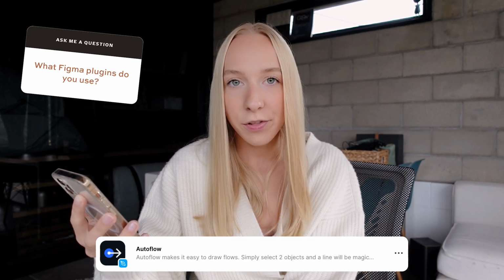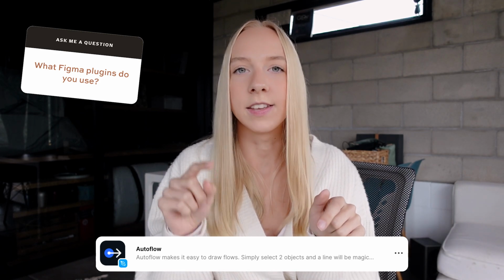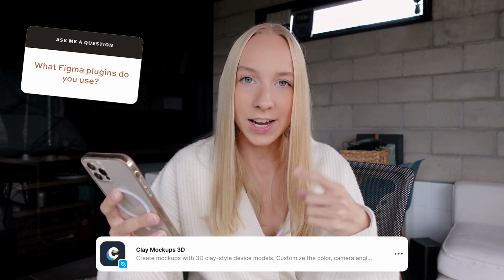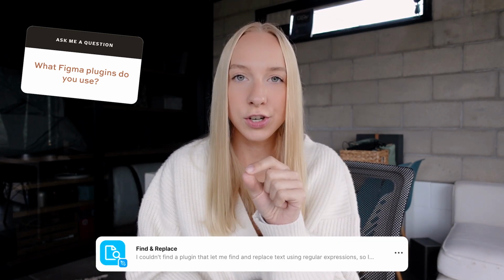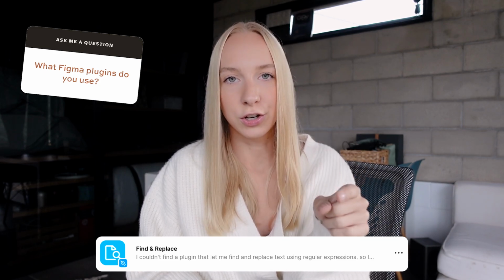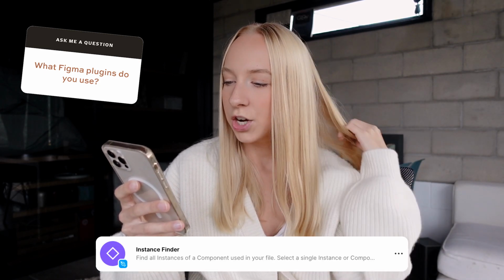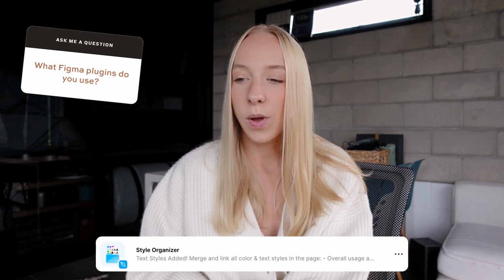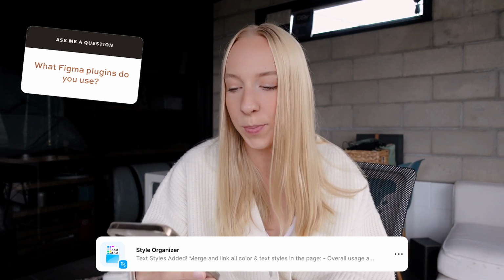UX Designer Q&A | Figma Plugins, Time Management, Inspiration, Collaboration & More!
In this Q&A we talk time management, Figma plugins, what I do when I feel uninspired, collaborating with my team, what projects I work on, and more! Whether you're already a product designer or you're just getting into UX design, I hope this gives you some tips and a realistic look into what my day-to-day is like!

❐ TIME STAMPS ❐
00:00 Intro
00:36 Projects & Tasks
02:48 Collaborating with my Team
03:33 Time Spent in Meetings
03:57 How I Manage my Time
06:51 Running out of Inspiration
09:34 Who Decides What I Work On
10:48 Figma Plugins I Use

By the way, I have a Skillshare class for Graphic Designers looking to get into UI/UX! Watch the trailer here: